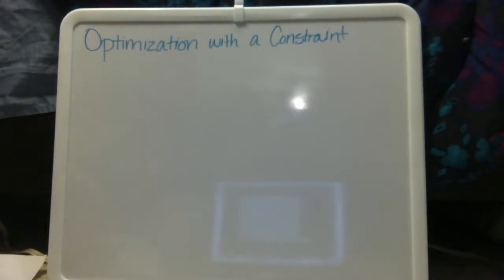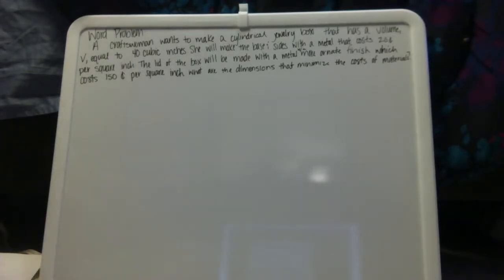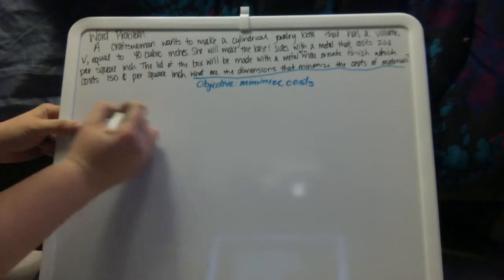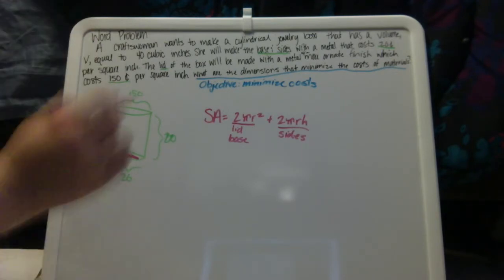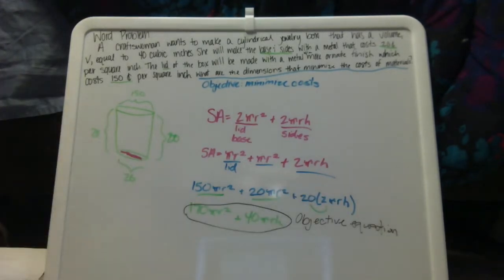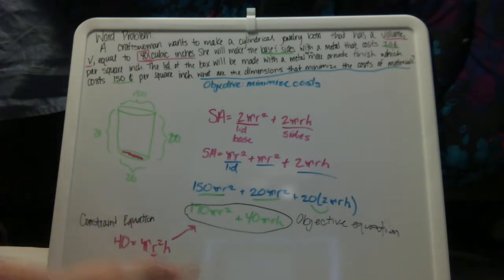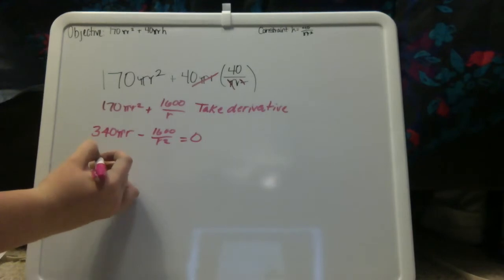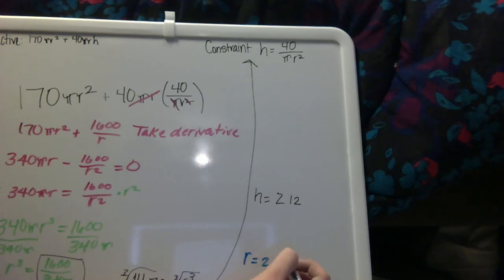Optimization with a Constraint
Extra Credit for MA131